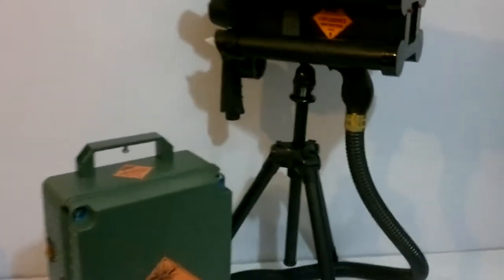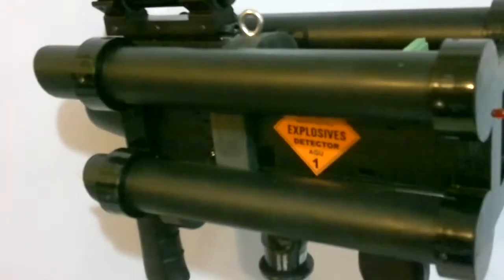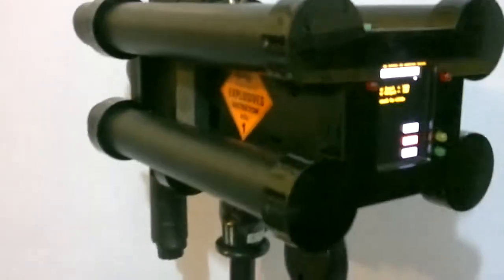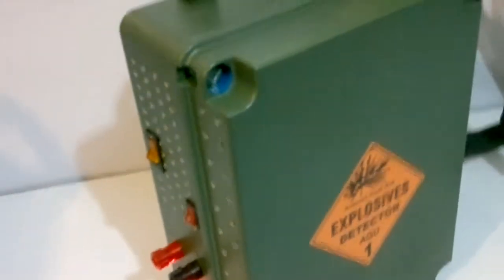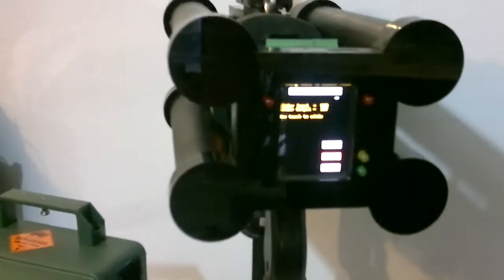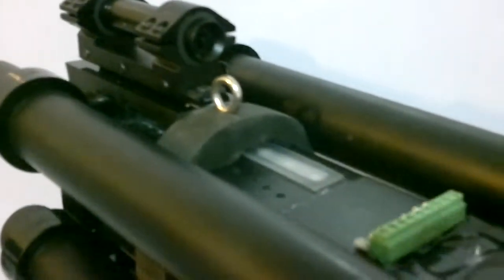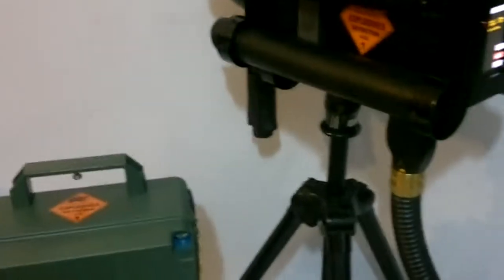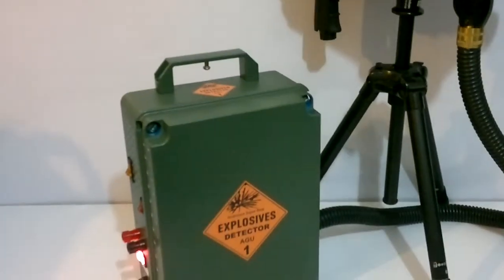Bomb Detector AGU-800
A portable or stationary material detector BMDL, The  AGU-900 /800 that has one On/Off power switch and a LED indicator. The BMDL AGU-900 / 800 can be turned off and on remotely. It is powered from a 12 VDC external battery that can be plugged in and out of the back of the unit. The 12 VDC battery powers the total BMDL AGU-900. /800 The batteries are i-on lithium high power batteries, only one can be used at a time and last for about 4 hours of operation
The AGU-800 and -900 are very similar